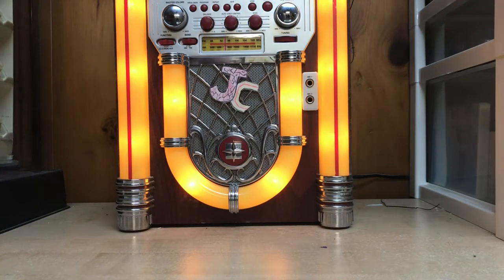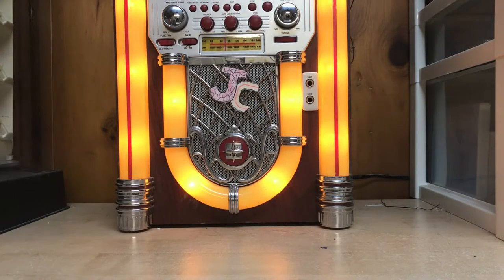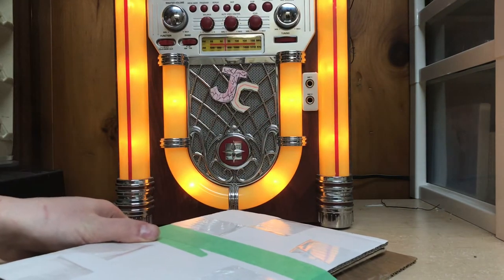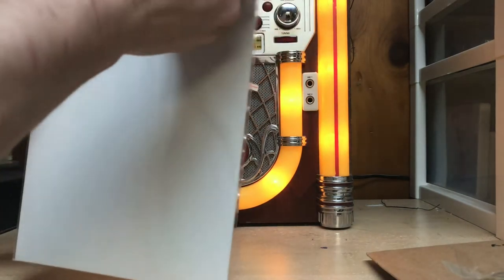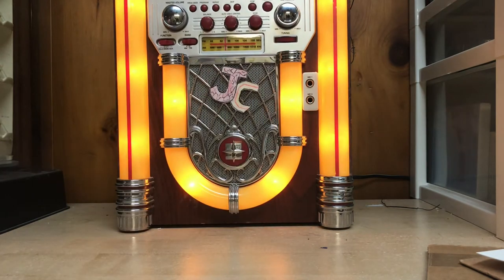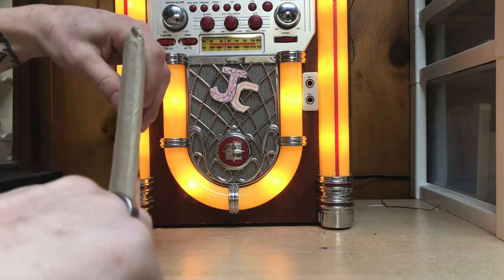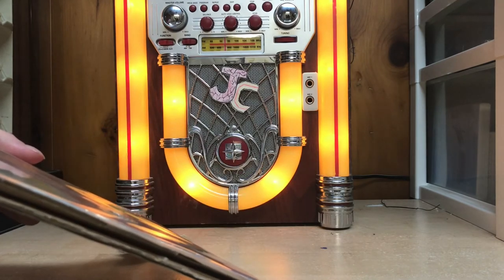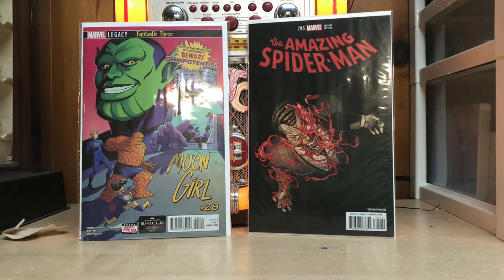Unboxing With JC #2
JC